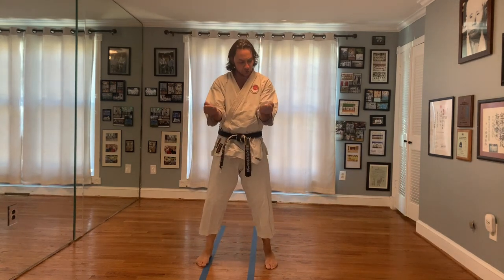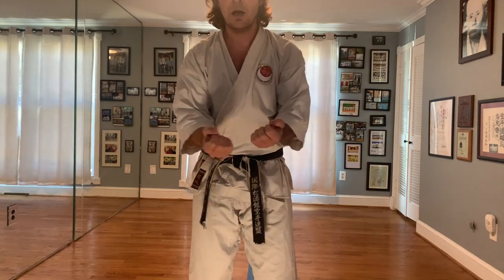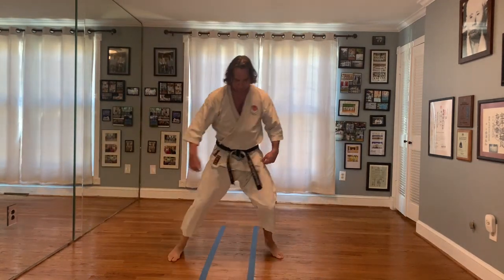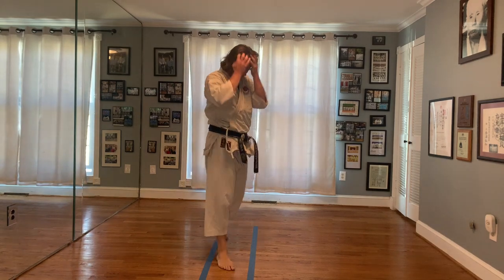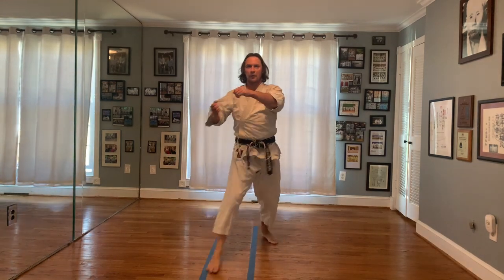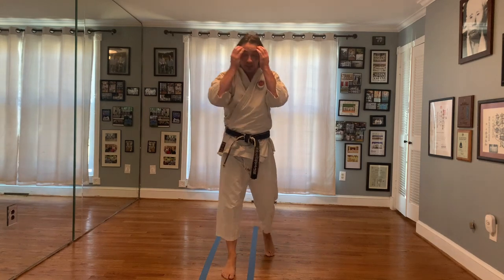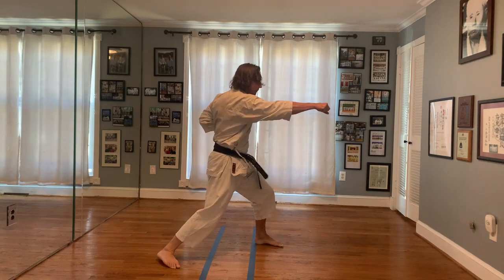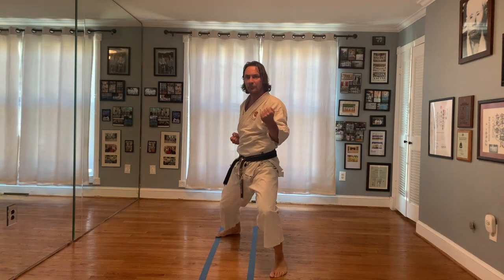Karate Science: 15 (30) Minutes of Thought, Anniversary Special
Welcome to ONE Year of this Channel!  It started on this day, one year ago,  I had an idea that COVID-19 would be a long haul,  just not this much of a long haul!  It was set up to provide people with some new ideas to develop their Karate in COVID-19 times.  Who would have thought I would still be going one year later.

This class is a special one, and Part 3 of a Three Part live training conducted with Deb and Greg Hoplamazain on my Sunday Class (March 14, 2021) as a celebration of our anniversaries of our on-line activities.

Deb and Greg started their Channel about one week before me, and were the first (to my knowledge) to do the on-line support for everyone during the COVID-19 pandemic.  Both them and I, have consistently put out new things for you to all try since then.

It has been great to both give and receive support from them.

If you like their stuff,  below is a link to their YouTube Channel.

Finally,  thank you to all of you for the positive and thoughtful comments and your support, these videos take time and effort and I appreciate every one of you.  I hope this channel has helped you in some small way in your journey.